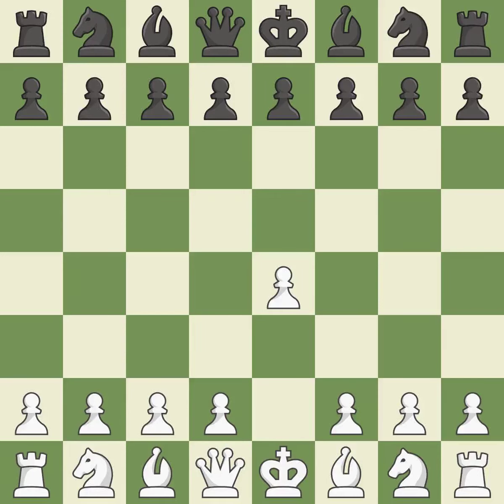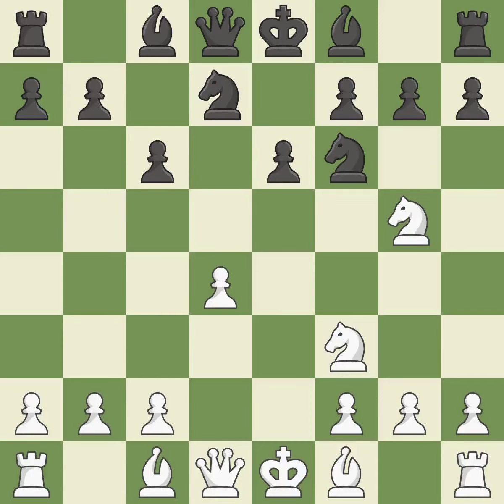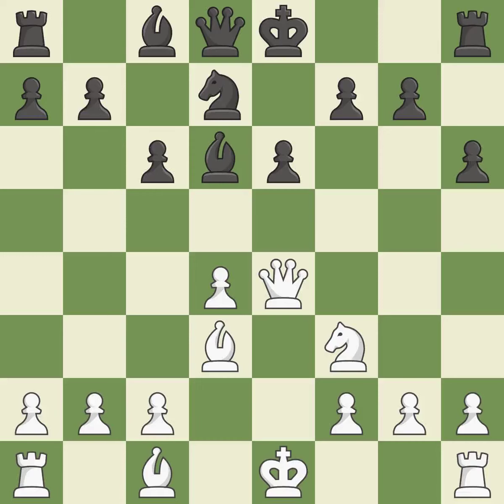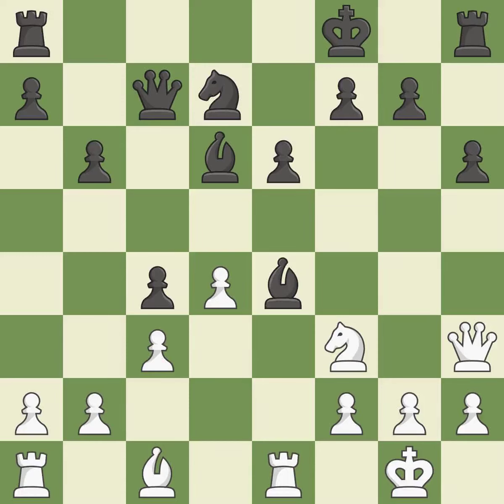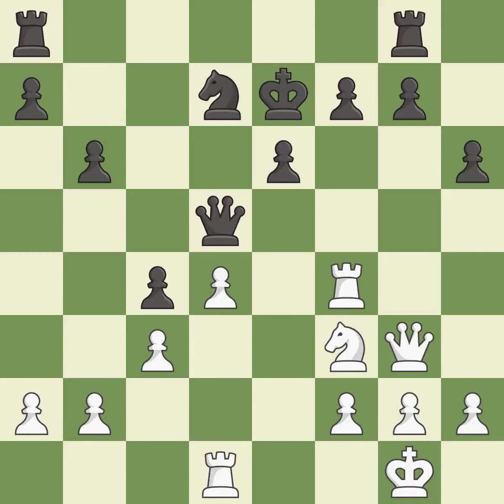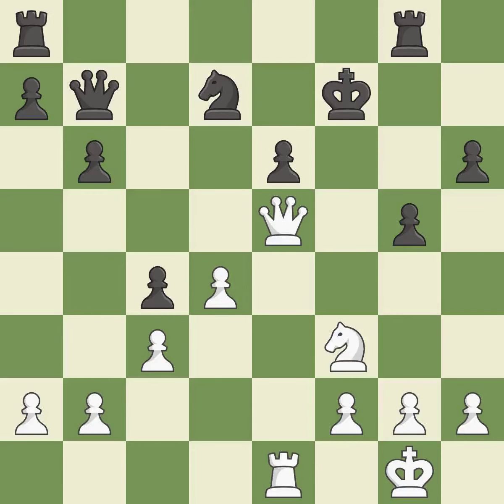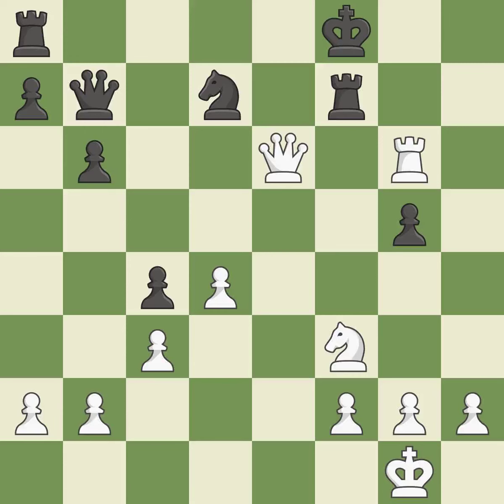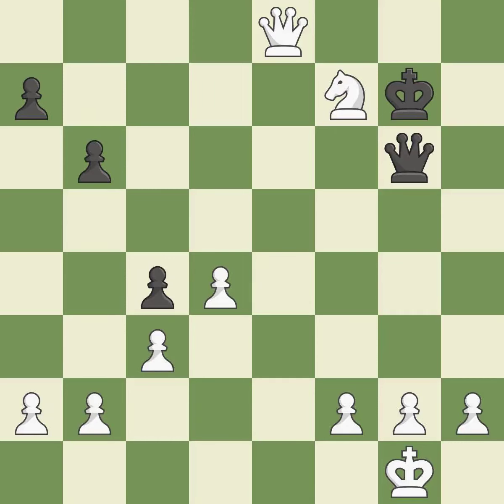White Caruana, F., Black Prohaszka, P2.,Caro-Kann Defense: Karpov, Main Line, Event FSGM April, Sit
Caro-Kann Defense: Karpov, Main Line, Event FSGM April, Site Budapest HUN, Date 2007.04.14, Round 8, White Caruana, F., Black Prohaszka, P2., Result 1-0, ECO B17, WhiteElo 2523, BlackElo 2443, PlyCount 81, EventDate 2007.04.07